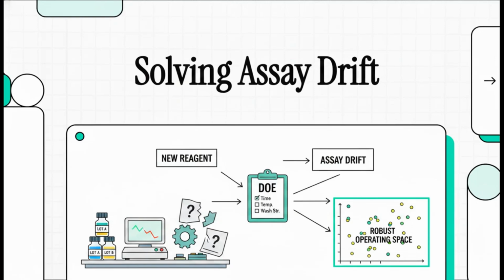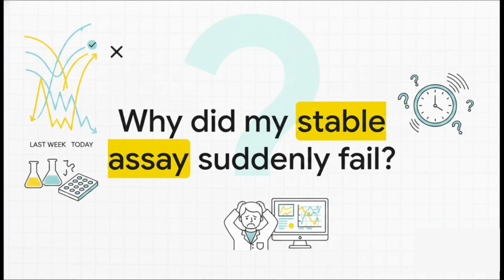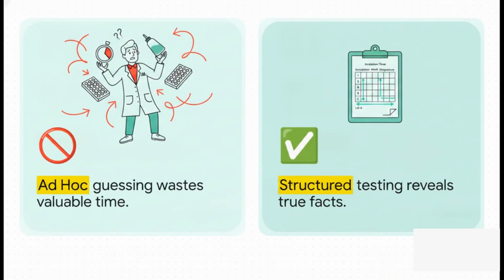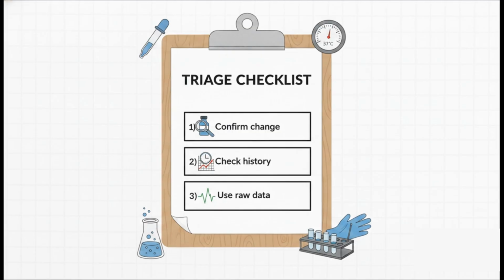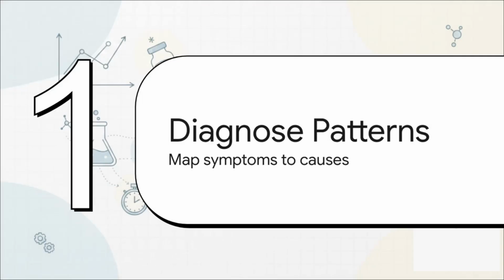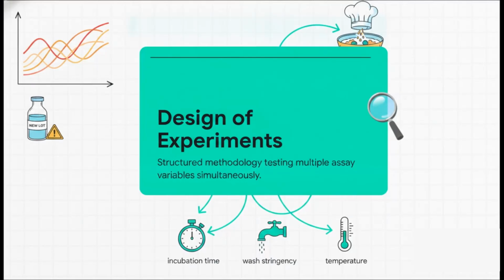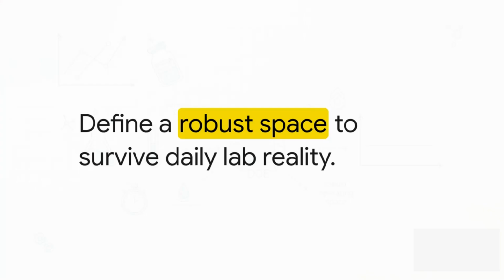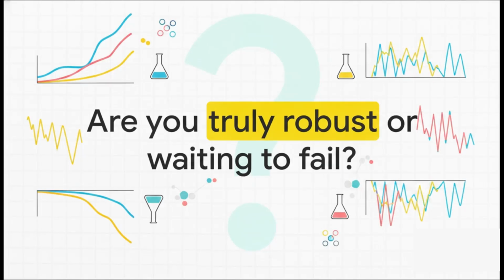Stop Guessing Why Your ELISA Failed: Fixing Reagent Lot Variability with DOE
Did your ELISA standard curve shift after a new reagent lot arrived, even though your controls still passed?

This is a deceptive failure pattern that catches many scientists off guard. In this video, we break down why wide QC ranges can hide underlying changes in reagent binding efficiency or signal generation.
 We also show you how to stop guessing and start fixing it. Learn how to use Design of Experiments (DOE) to test multiple assay factors simultaneously—such as incubation time, wash stringency, and temperature.

Discover how DOE helps you find a robust operating space that absorbs lot-to-lot variability so your assay survives the change.

Video Script Outline:
The Hook (0:00 - 0:30): Start with the hidden failure. Ask the audience: "Has your standard curve ever shifted, but your controls perfectly passed?"
 Explain that a small calibration shift can become a major decision problem at low concentrations or near clinical cut points
The Root Cause (0:30 - 1:30): Explain why this happens. When a new antibody or reagent lot arrives, it might have slightly different binding characteristics or signal generation.
 The assay hasn't broken entirely, but the new lot has exposed a "robustness weakness"—meaning it is much more sensitive to your current protocol
The Wrong Way to Fix It (1:30 - 2:00): Talk about the frustrating, time-wasting trap of changing one setting at a time (like tweaking the dilution today, and the wash buffer tomorrow) and just hoping the drift disappears
The DOE Solution (2:00 - 3:30): Introduce Design of Experiments (DOE). Explain that a structured DOE tests multiple factors at once—such as antibody concentration, wash stringency, blocker composition, and temperature.
 Emphasize that DOE identifies exactly which factors control the difference, allowing you to find a "robust operating space" where the new lot works reliably